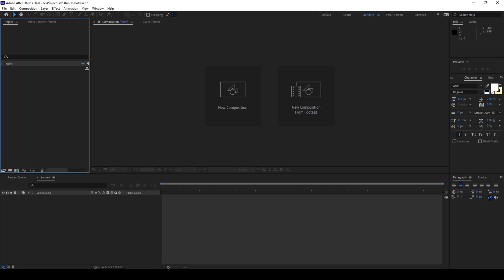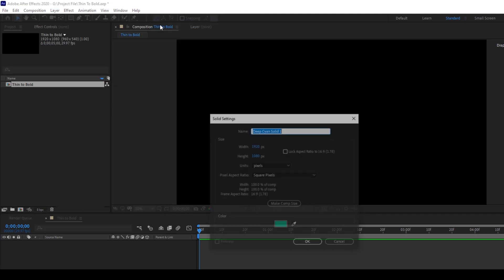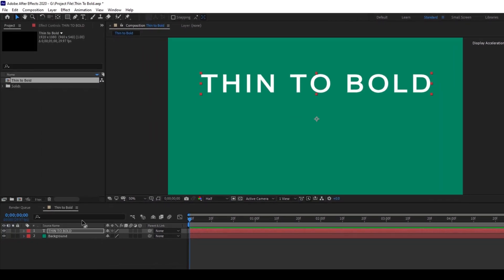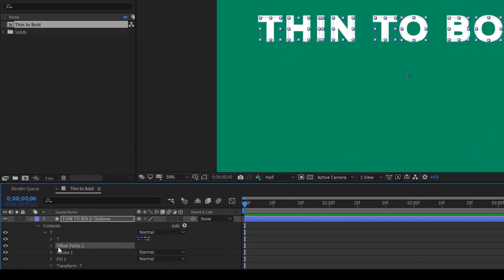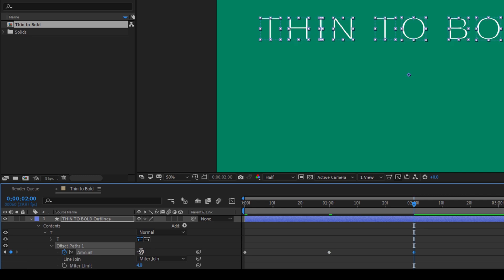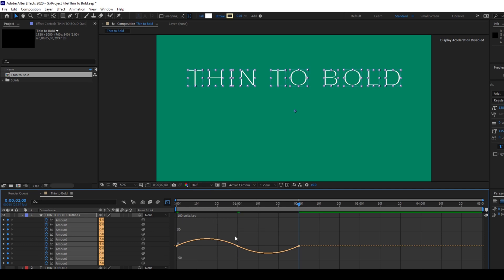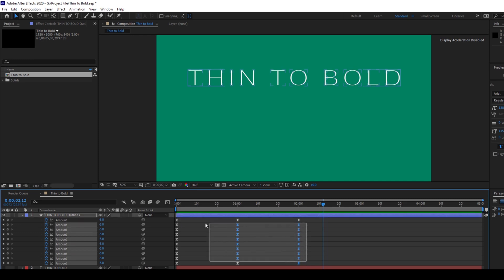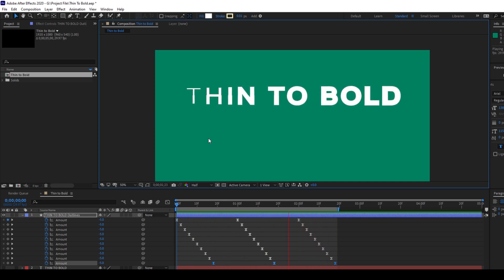Thin to Bold Text Animation - Adobe After Effects Tutorial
In this adobe after effects tutorial, we will be learning to make thin to bold text animation in a very easy way. We will be using an offset paths animation parameter to generate the effect.